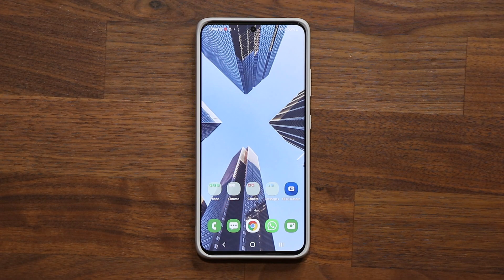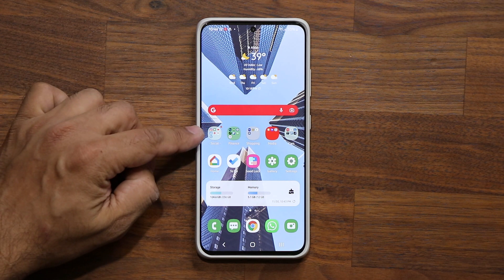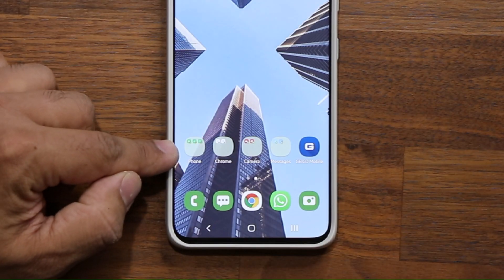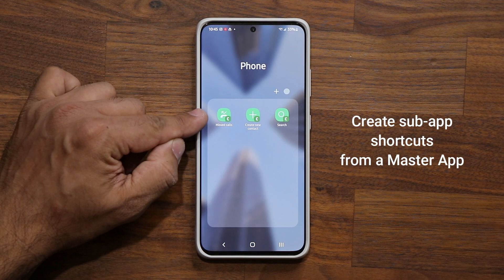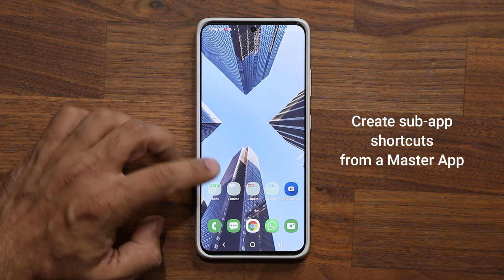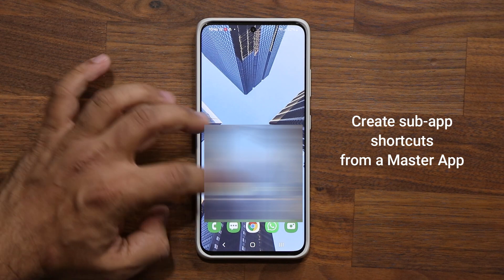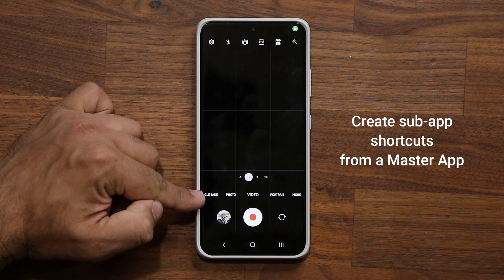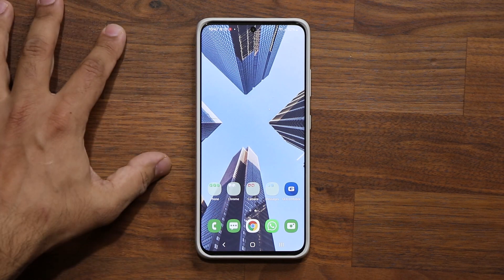Powerful Feature Every Samsung Galaxy Owner Should Know (One UI 4.0, 3.0, 2.5, etc)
Every Samsung galaxy owner should know this powerful hidden feature for increased efficiency and speed when launching an app.

This feature works on One UI 4.0, 3.0, 2.5, 2.1, 2.0 and more. It's been tested on Fold 3, Flip 3, Note S21 Ultra, Galaxy Note 20 Ultra, Note 10 Plus, S20 Ultra, Note 9, S10, A71, A51 and more.

Companies can send product to the following address:

Attn: SAKITECH
135 S Springfield Rd. Unit 681